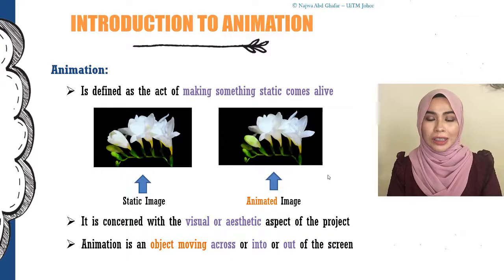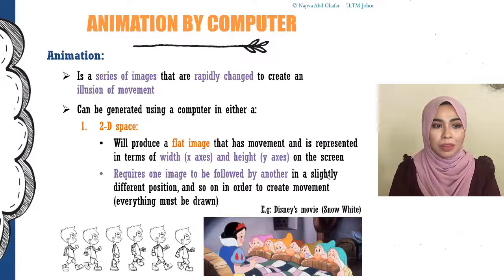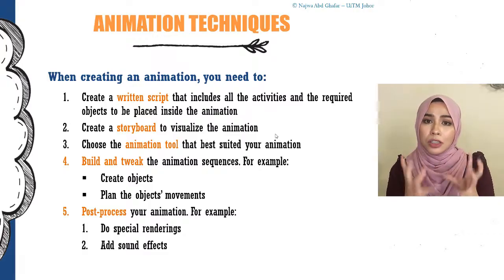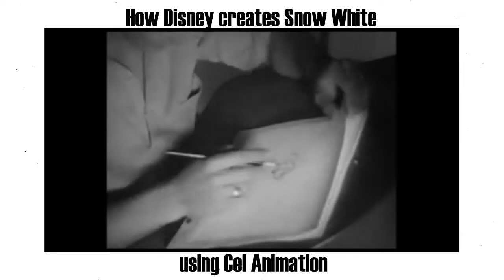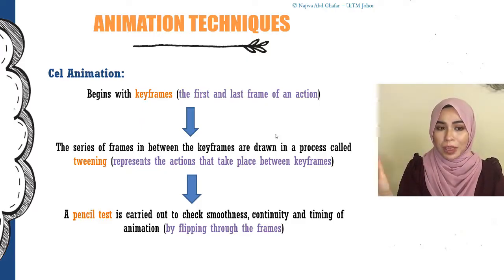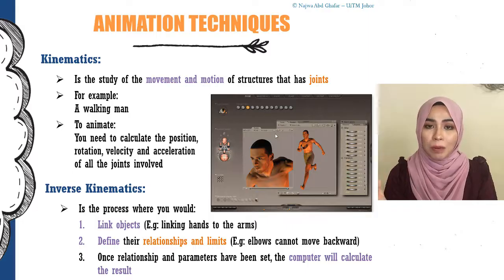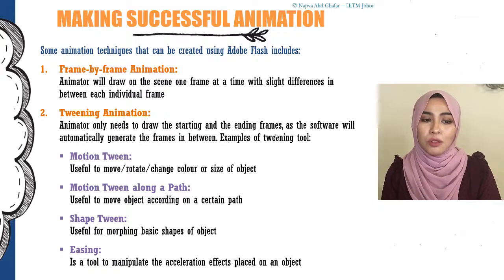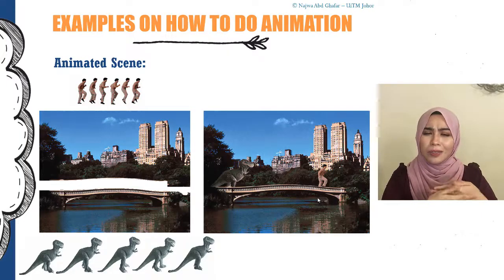(CSC253) MULTIMEDIA: INTRODUCTION TO ANIMATION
CHAPTER 7 - INTERACTIVE MULTIMEDIA
This video will explain the fundamentals of animation.